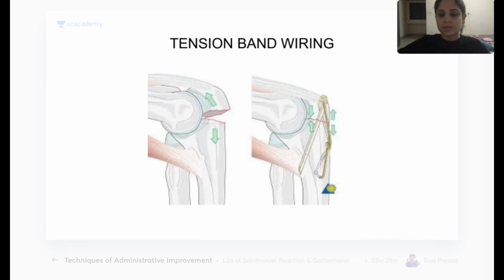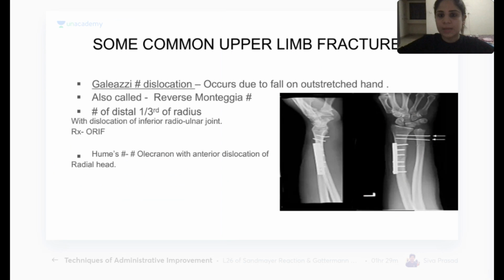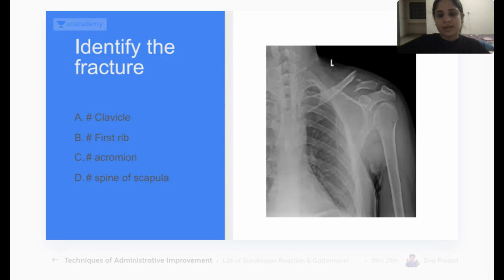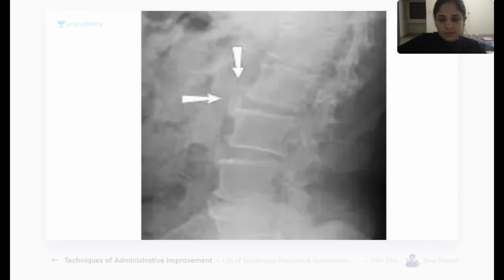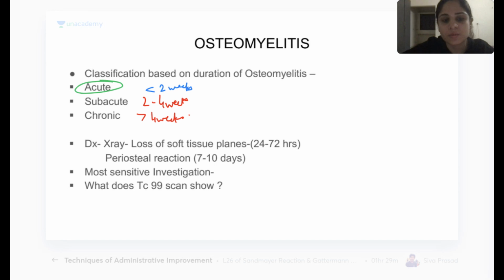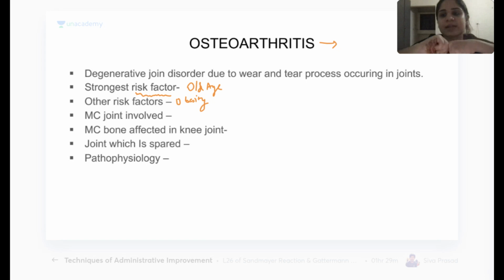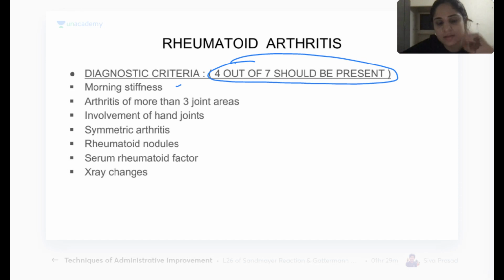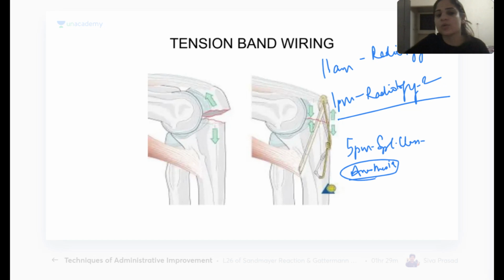Mission FMGE:Shorts Subjects -Orthopedics -2 | Let's Crack NEET PG | Dr.Jhanvi Bajaj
In this session, Dr.Jhanvi will be teaching about Mission FMGE: Shorts Subjects Orthopedics - 2 FMGE2022

Iconic:
- Live Batches
- Recorded Classes
- QBank & Notes*
- Video Lectures
- QBank 3.0
- Rapid Revision
- Snapshot & Treasures